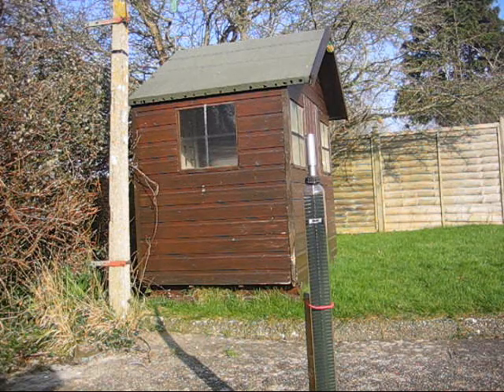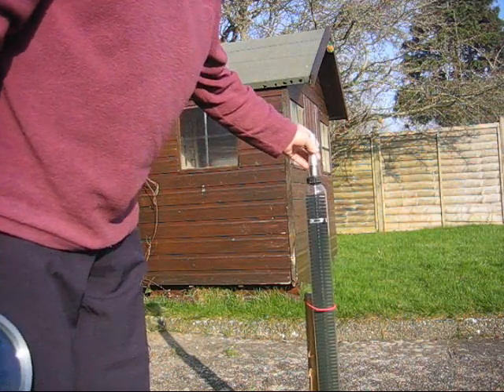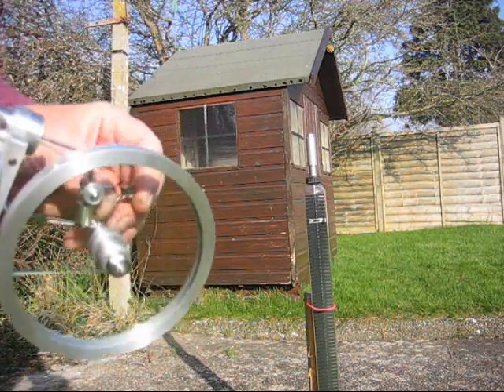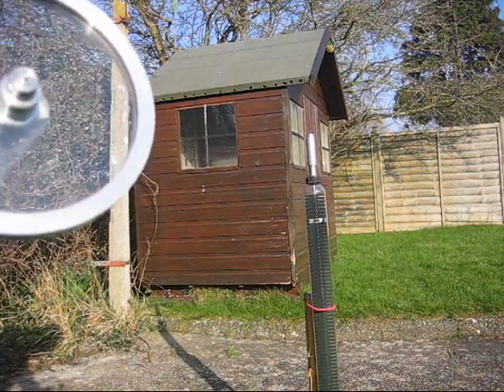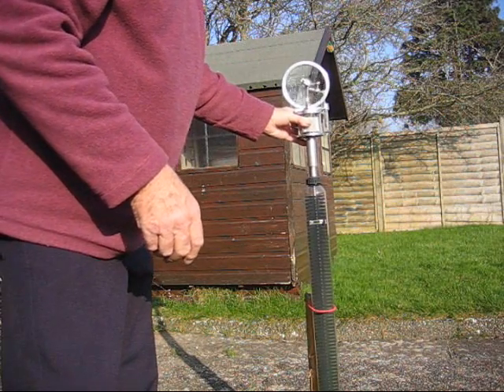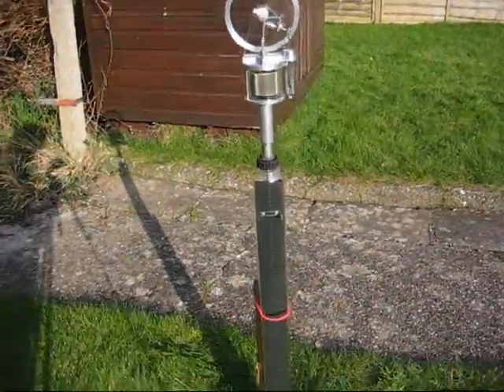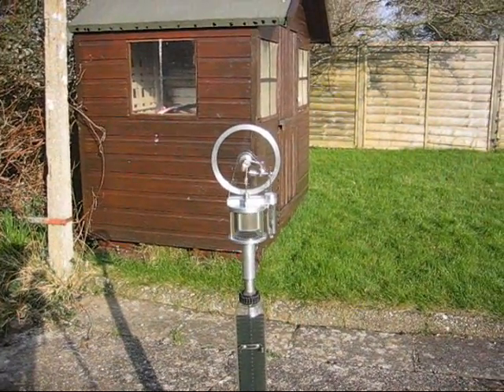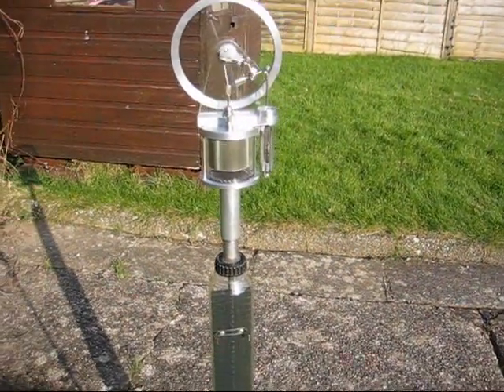Solar Heat Pipe Stirling.wmv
Testing a Heat Pipe on a Stirling Engine